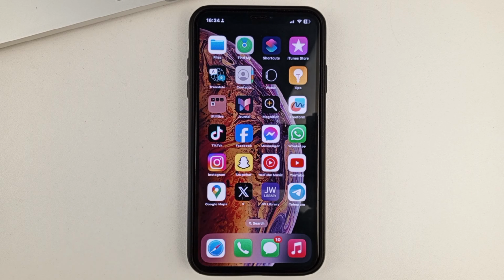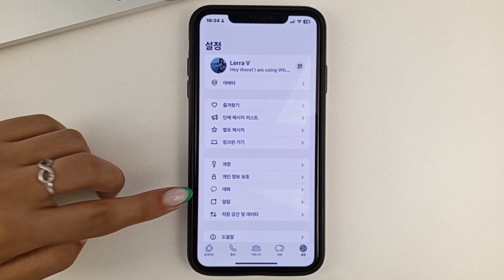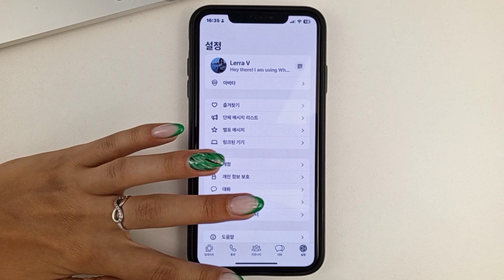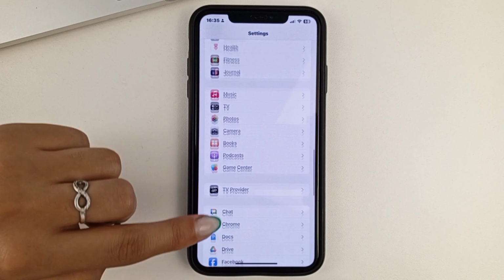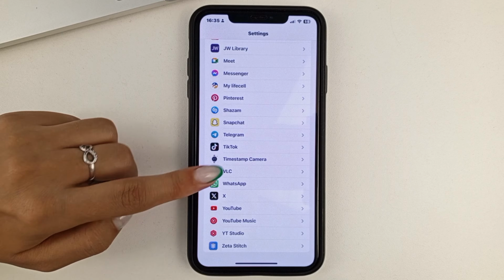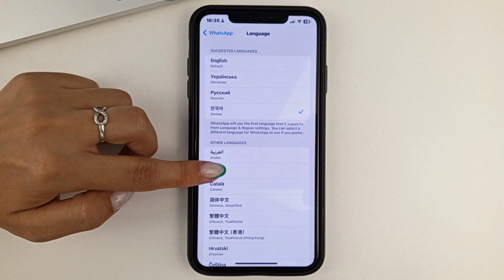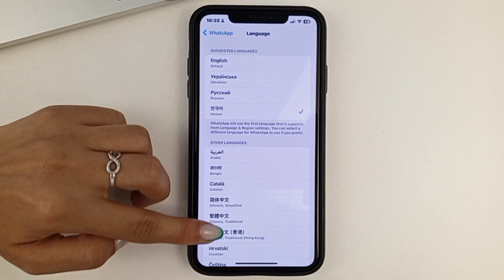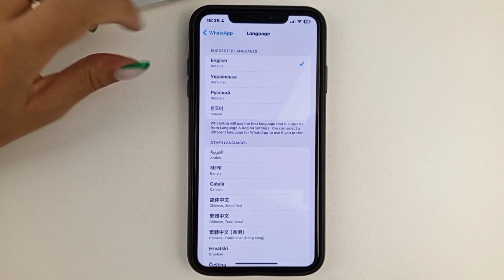How To Change WhatsApp Language To English On iPhone - Full Guide